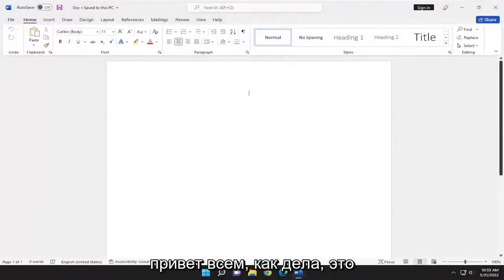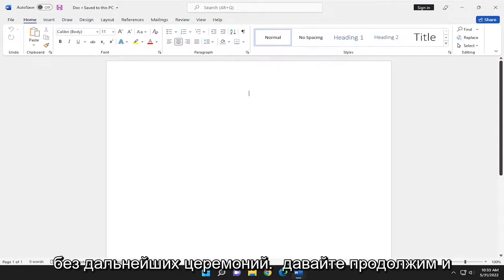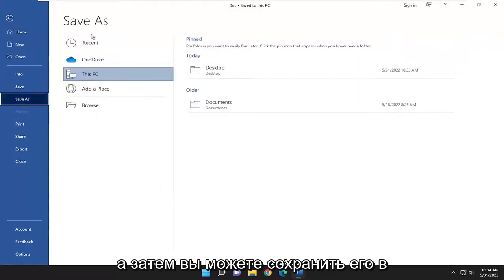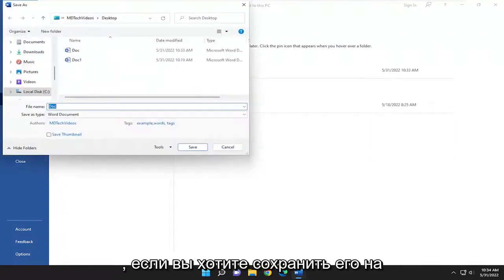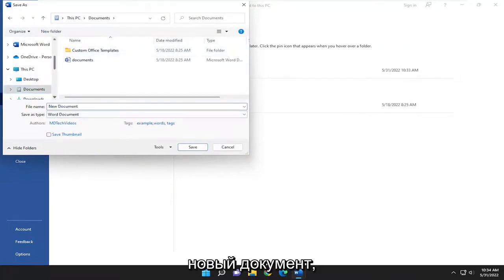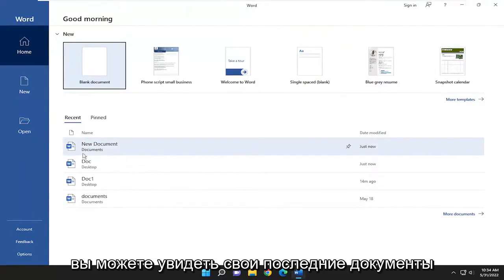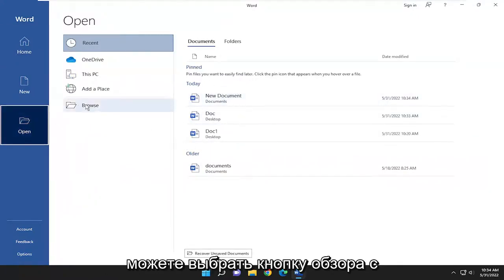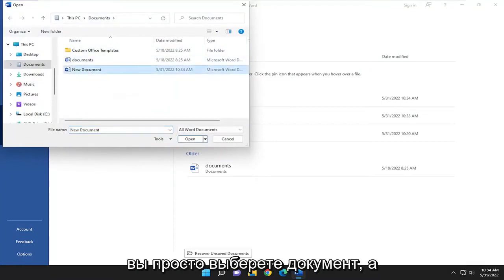Как сохранить изменения в документе Word?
Как сохранить документ Word [Учебник]

После того, как вы создали новый документ или внесли изменения в существующий документ, вам необходимо сохранить его, чтобы эти изменения сохранились. Вы также можете сохранить копию существующего документа, используя новое имя, новое место или другой тип файла.